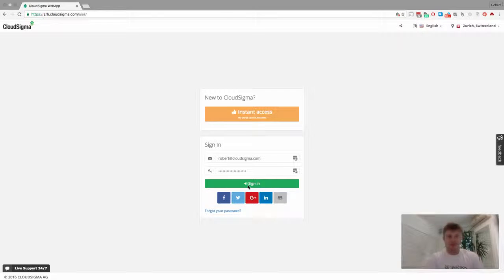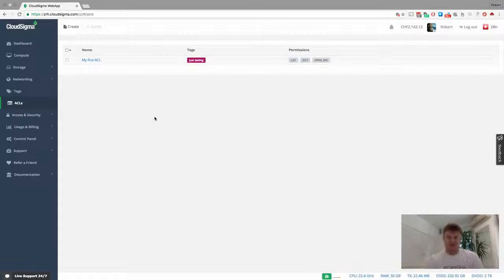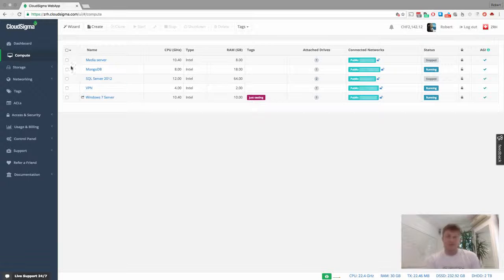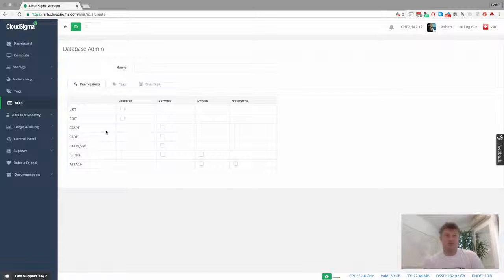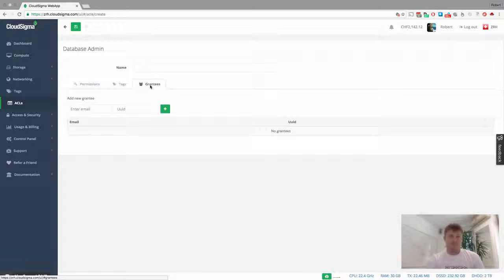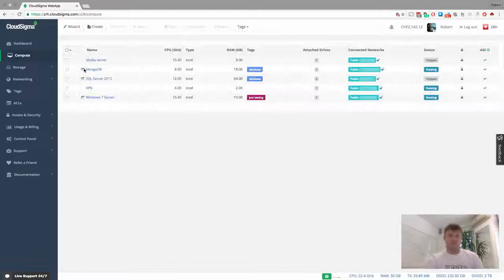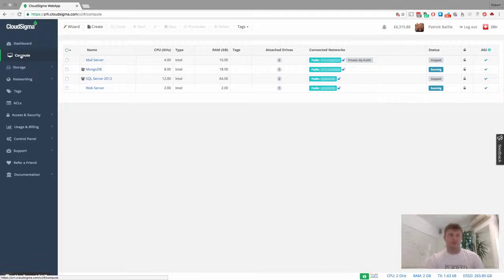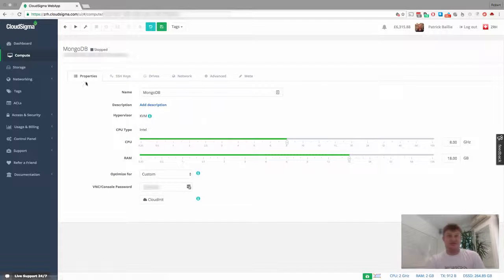How to share cloud infrastructure securely with Access Control Policies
CEO and co-founder Robert Jenkins explains how to share cloud resources between accounts securely using Access Control Lists (ACLs).